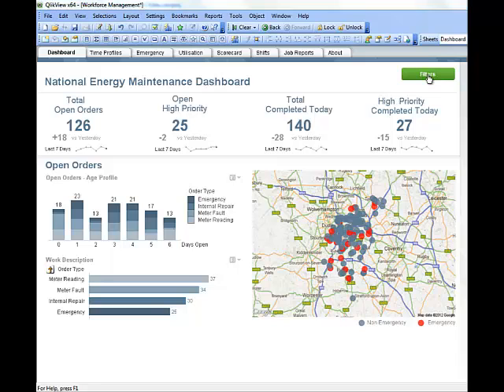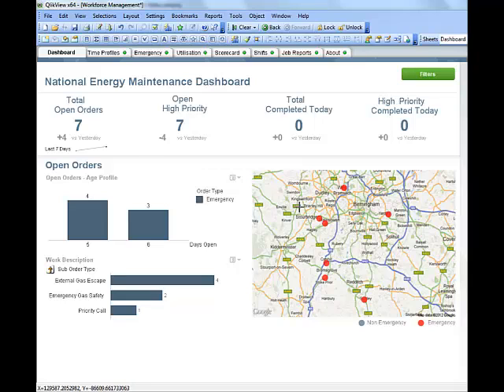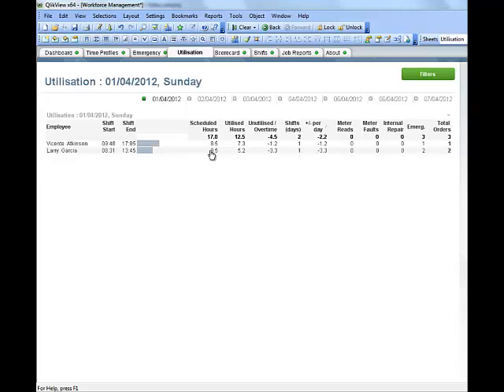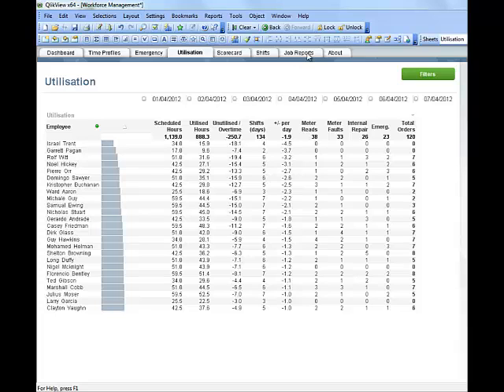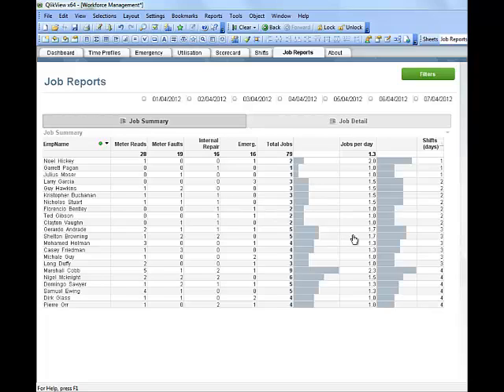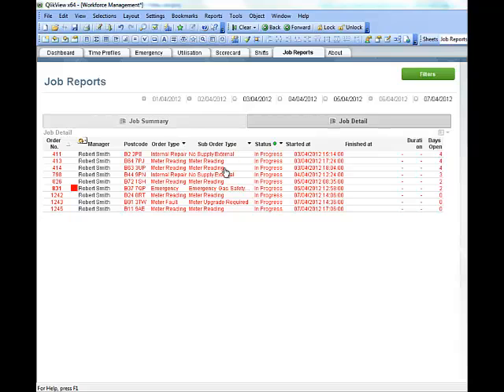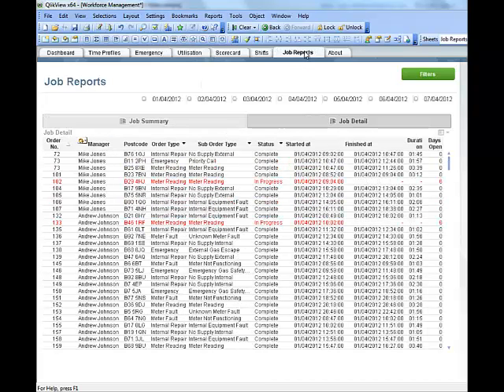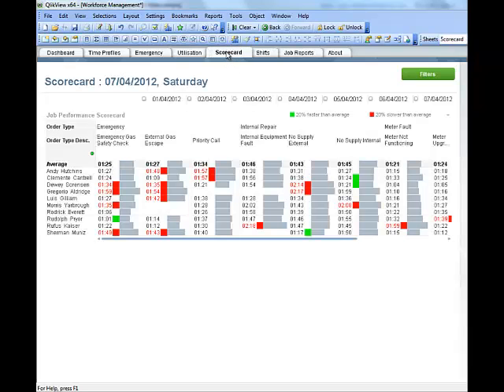Workforce Management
The Workforce Management application enables a manager of a team of Field Engineers to monitor and analyse their performance and the current workload of the team. Work orders / calls can be analysed by a number of factors such as call type, geographical location, time and date. Having all of these attributes available, enables the manager to spot trends, chase open calls, monitor emergencies and also assess engineers training requirements/skills gaps.